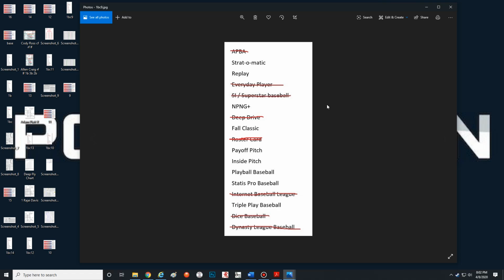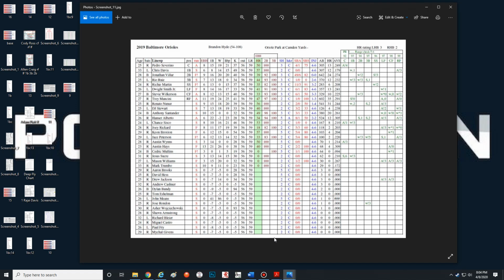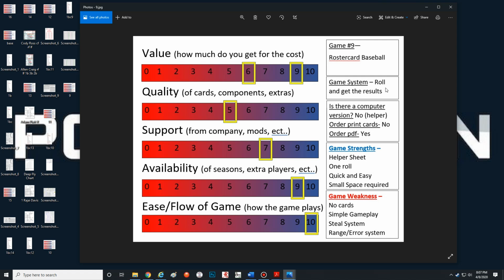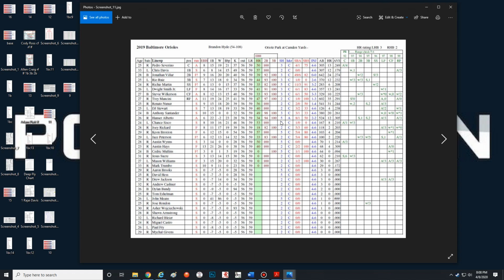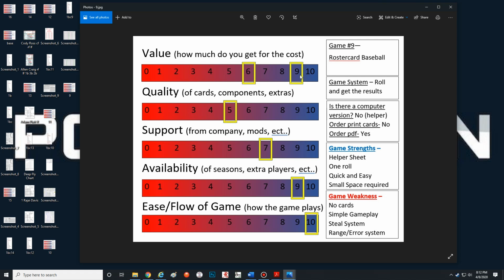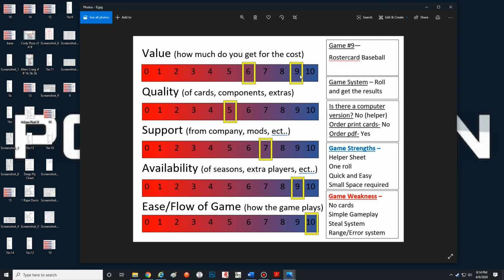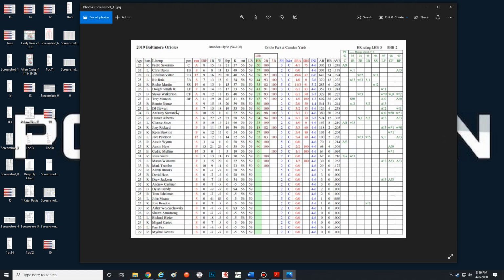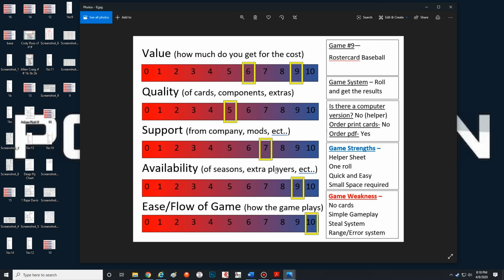2020 Top Baseball Card and Dice Games #9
2020 Top Baseball Card and Dice Games #9